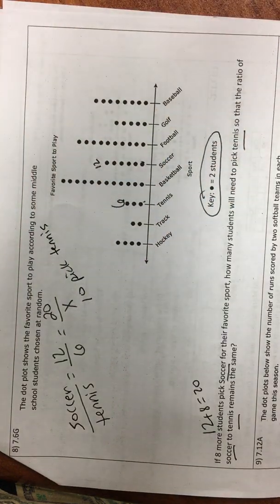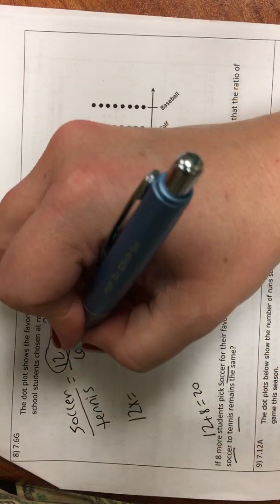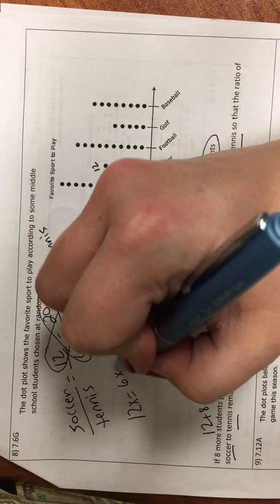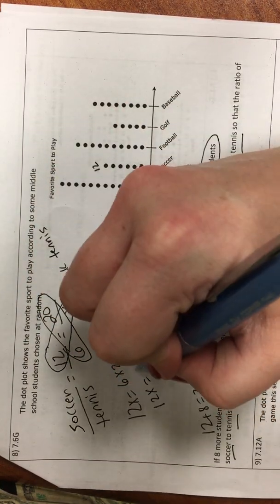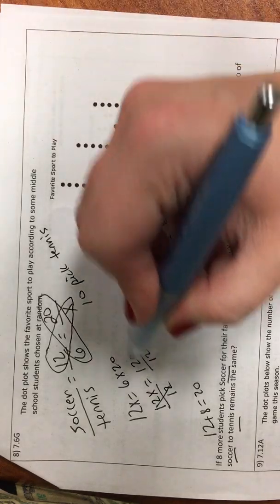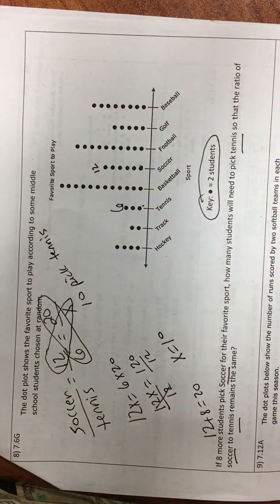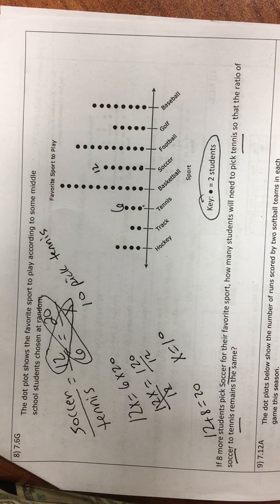Unit 9 review 8,9